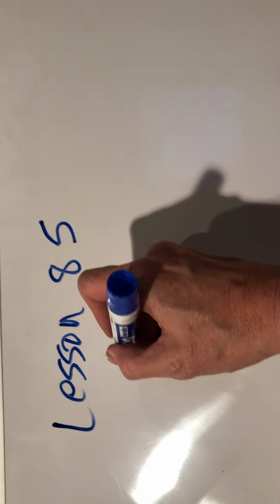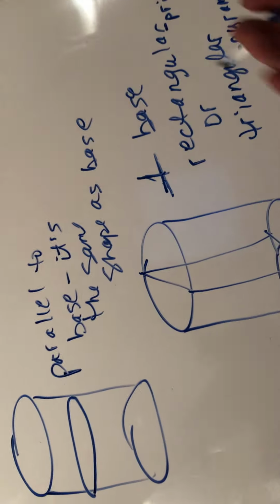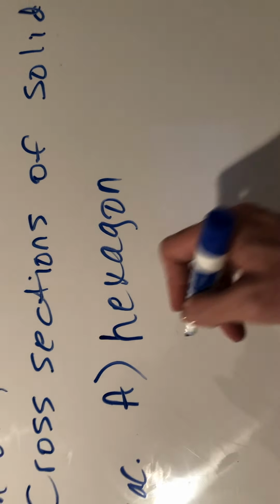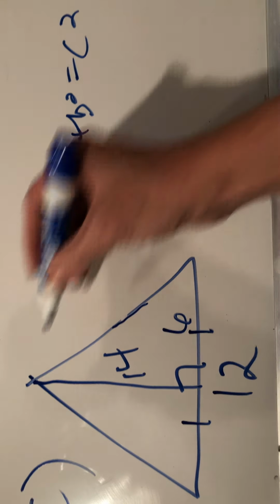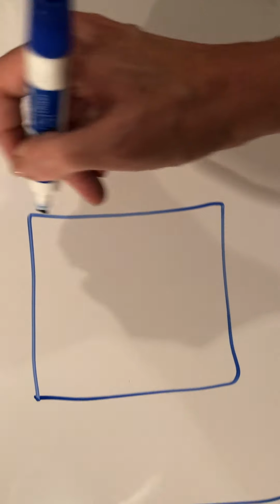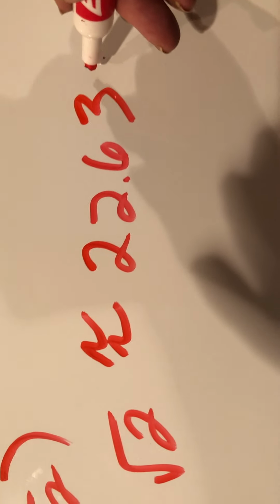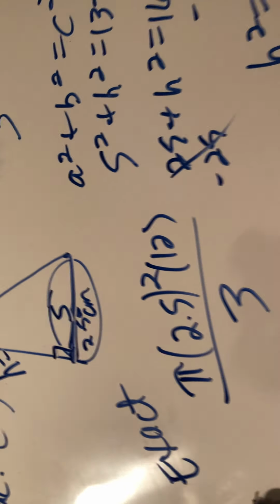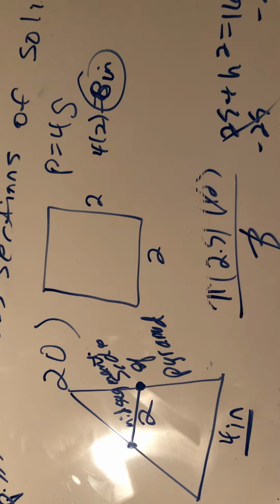Geometry lesson 85